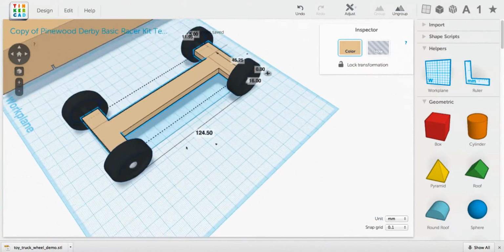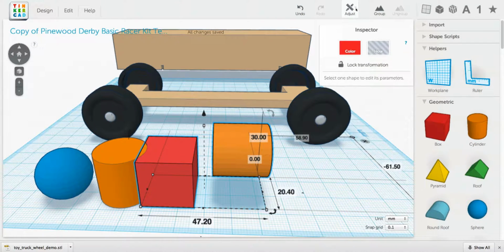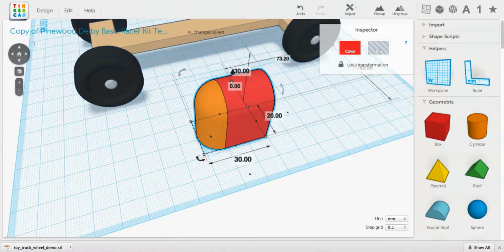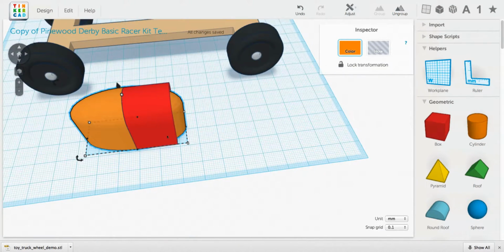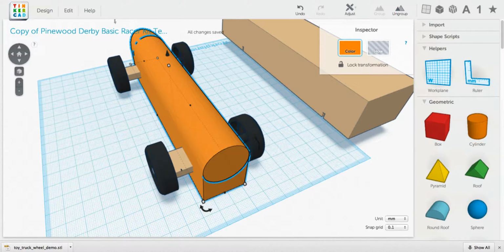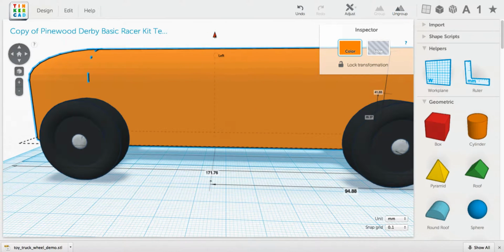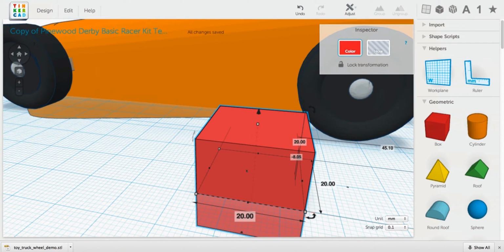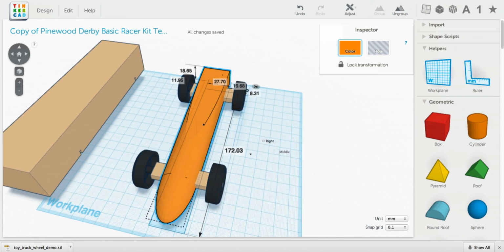Lesson 6 - Pinewood Derby Part 2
This video is part of a series of videos I use in a class to teach 3D modeling to students ages 9 to 12. It's a week long "camp" at Kalamazoo Institute of Arts, in Kalamazoo, Michigan, taught each summer.